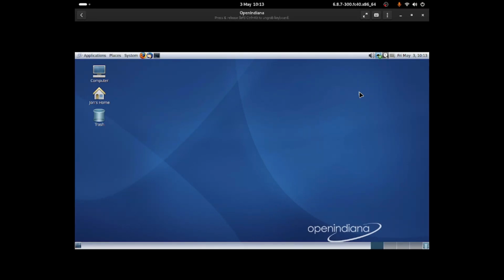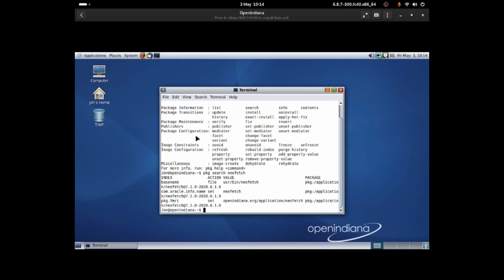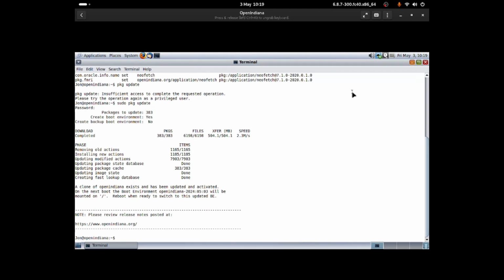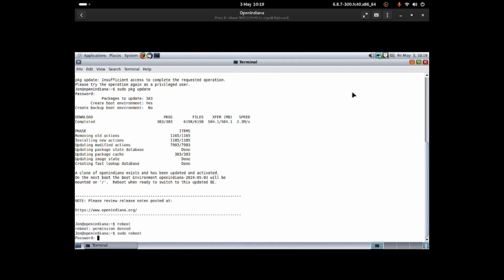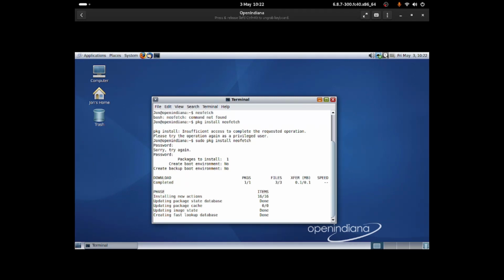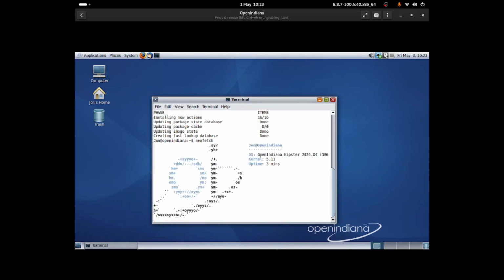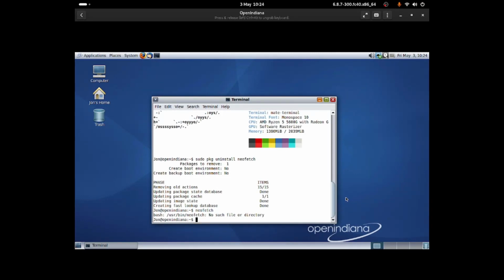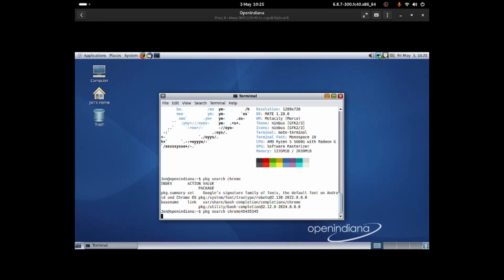OpenIndiana OS part two - Updating, installing and uninstalling software or games.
Last music:
Music from Uppbeat (free for Creators!)